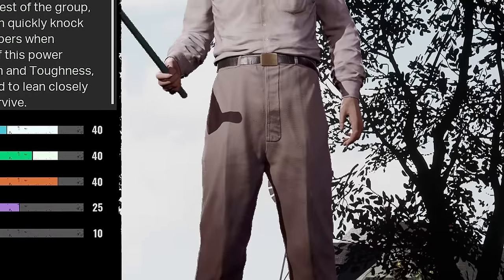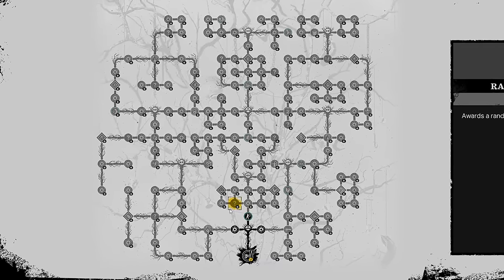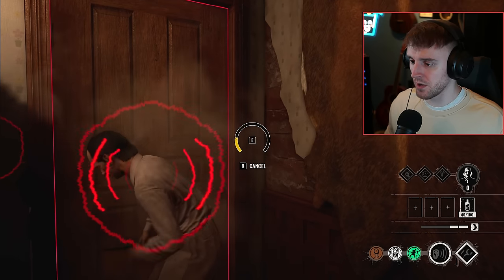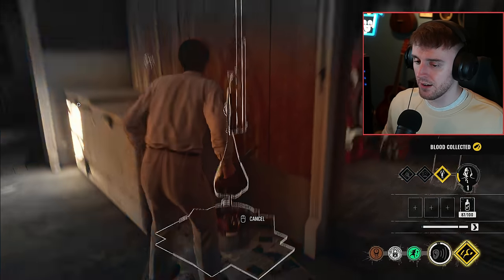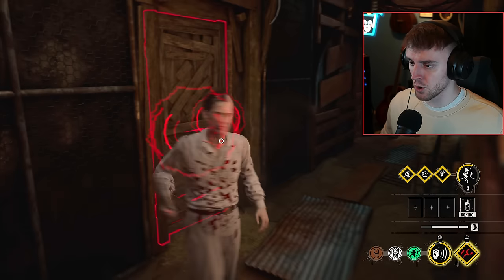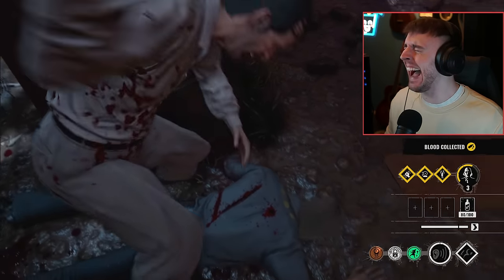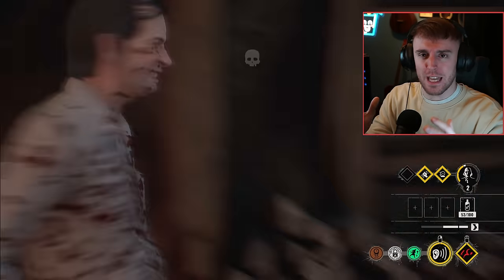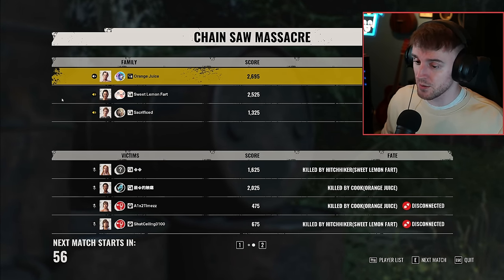Cook With SECURITY PINS Is A NIGHTMARE To Play Against! | Texas Chainsaw Massacre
The BRAND NEW execution pack has arrived in the Texas Chainsaw Massacre Game! This is the BEST COOK EXECUTION in the texas chainsaw massacre so far! Which of the family characters do you think has the best execution in the TCM Game? Cook Execution? Nancy Execution? Johnny Execution? Sissy Execution? or Leatherface Execution?